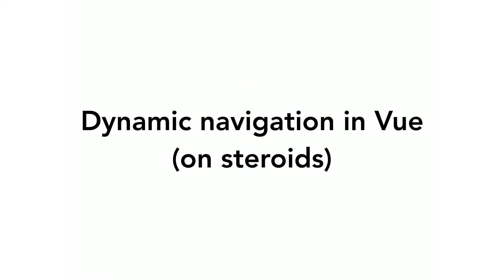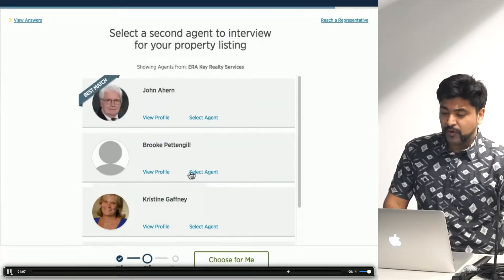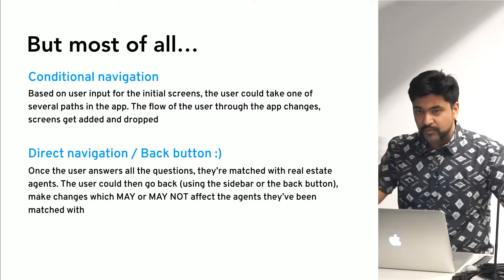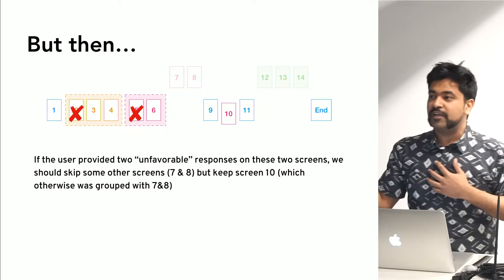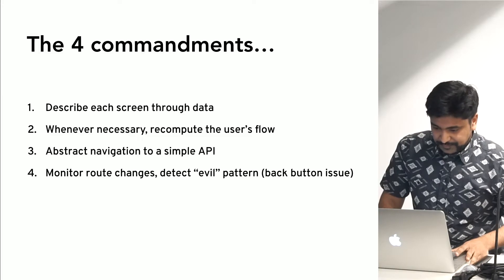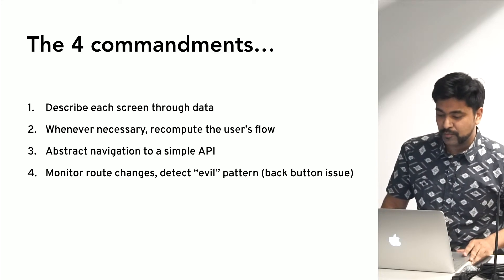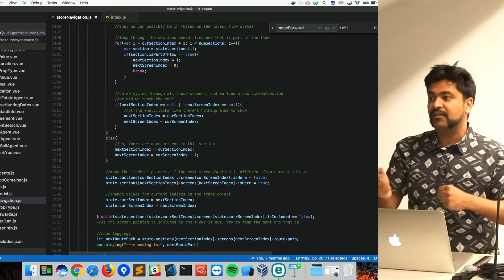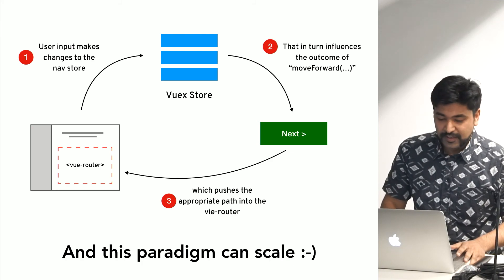VueNYC - Dynamic navigation in Vue (on steroids) - Asim Mittal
In the past year, Asim and his team built and maintained an enterprise real estate application. One of their greatest challenge was to create a scalable paradigm for dynamically determining the user's flow while navigating through the app. they solved this problem by connecting their Vuex store to their Vuex router.

In this talk, you will learn about the challenges of dynamic navigation and lessons learned along the way.